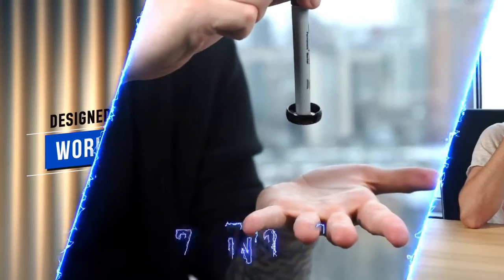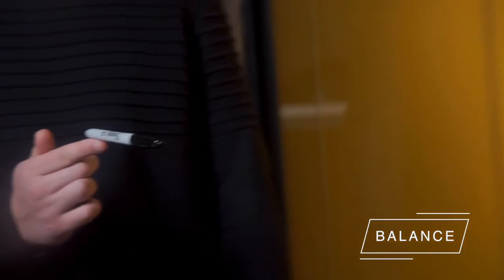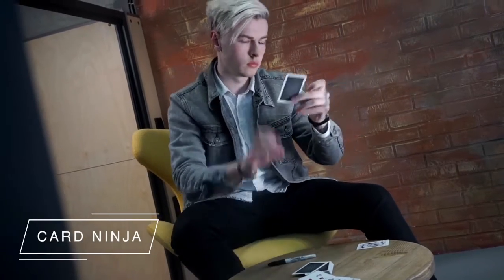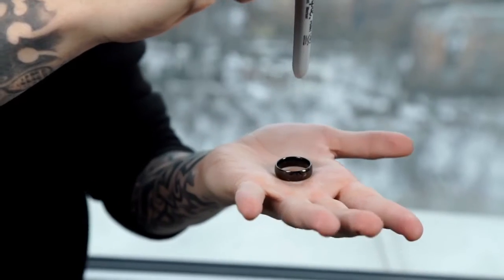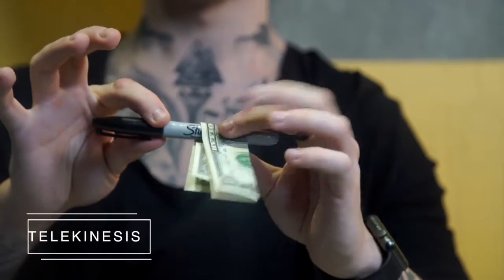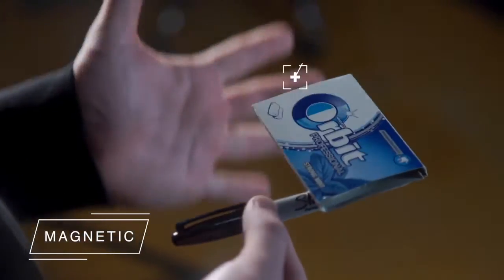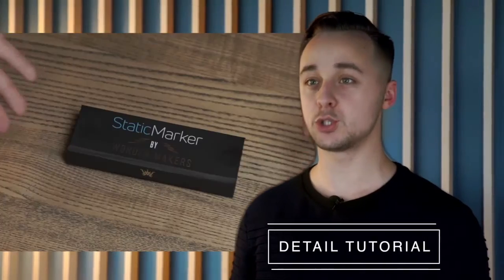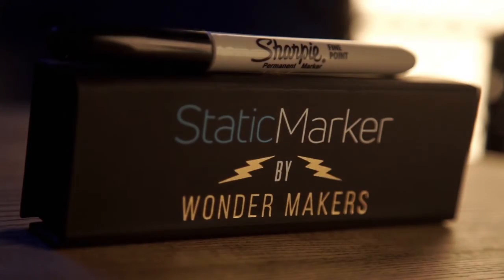Static Marker by Wonder Makers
at The Vanishing Rabbit Magic Shop CANADA